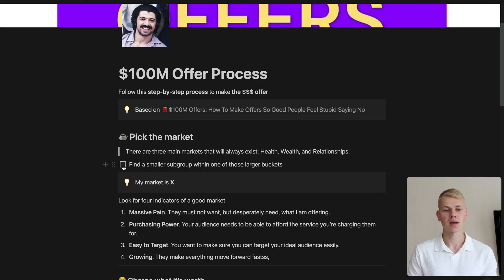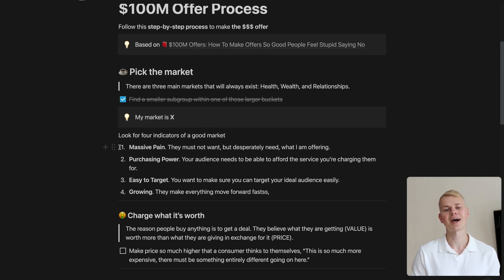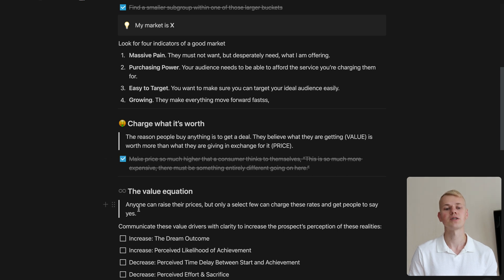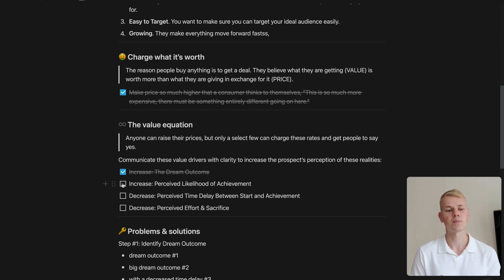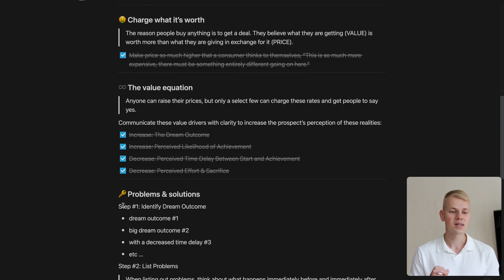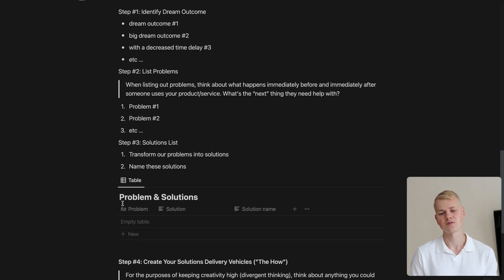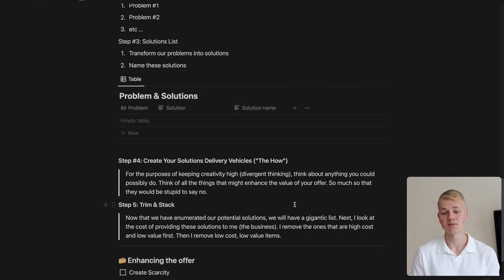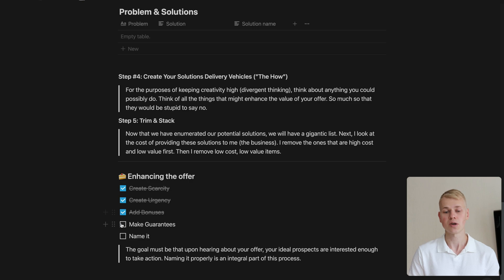Notion Template for Alex Hormozi's $100M Offer